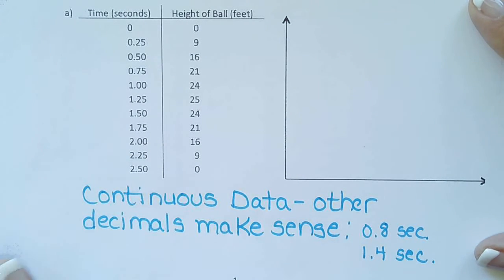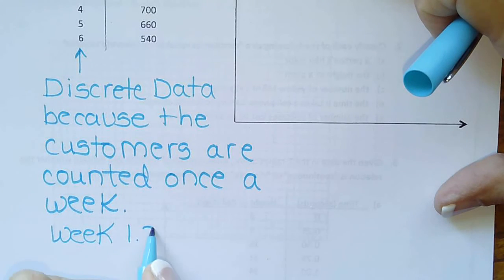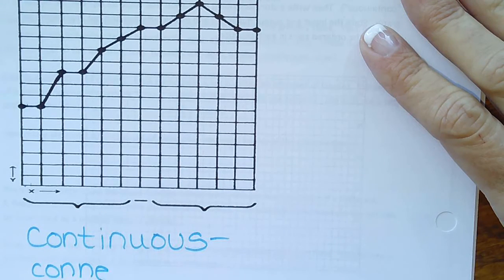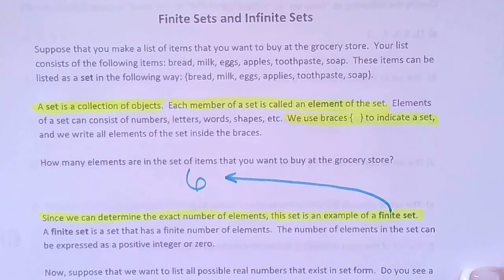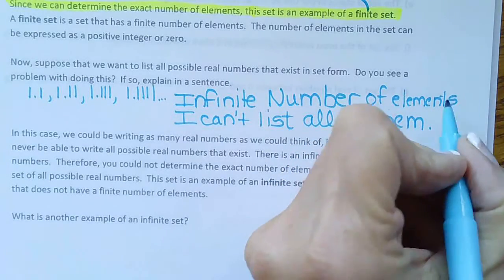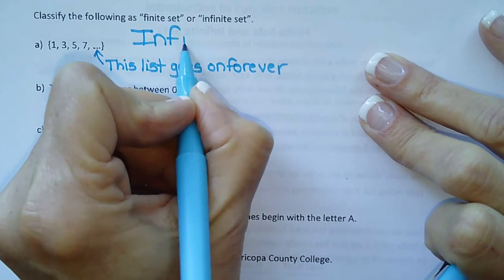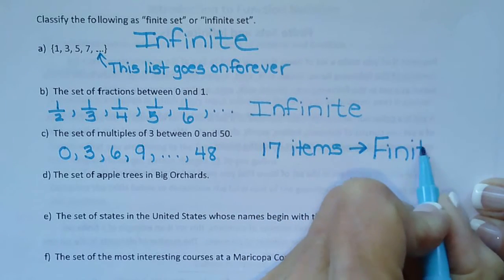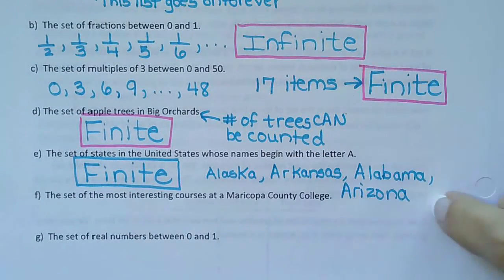Module 6 Lesson 5C, page 2 - Lesson 5E, page 2